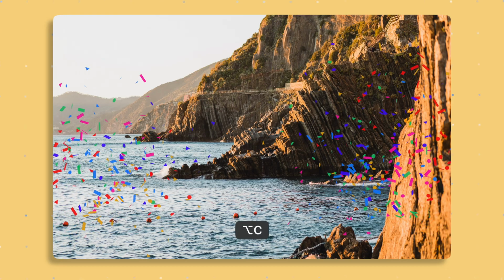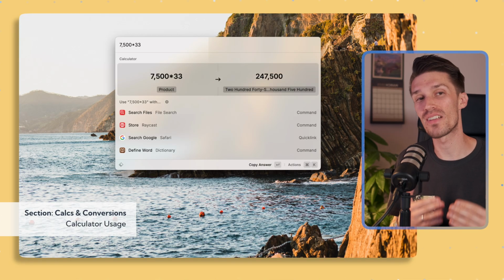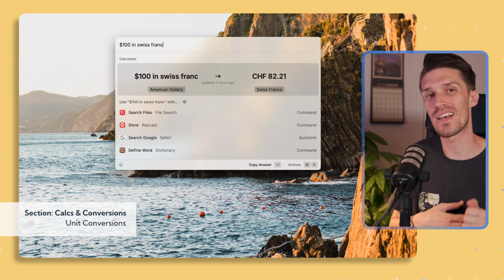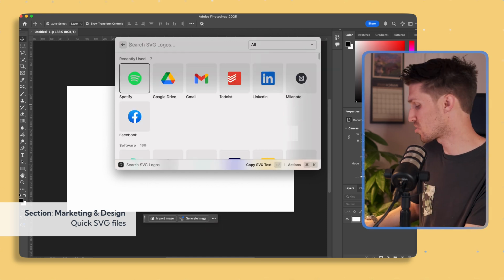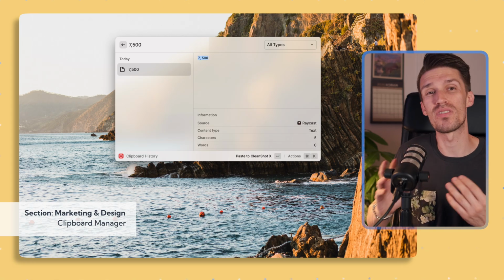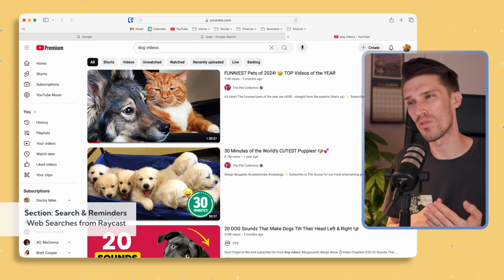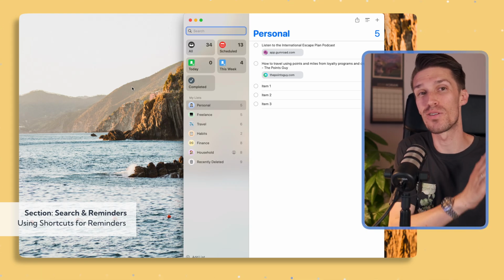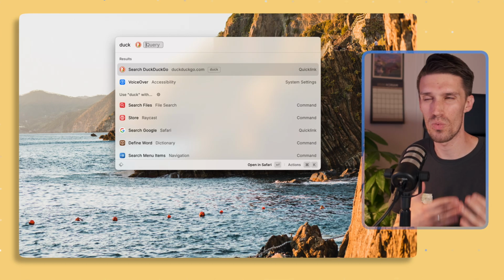Why Raycast Replaced Spotlight on My Mac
In this video, I’m sharing my favorite ways to use Raycast, the Spotlight killer for Mac. Whether you’re into productivity, design, or just want to move faster when using your Mac, Raycast has the tools that will change how you work. Let me know your favorite Raycast extensions in the comments!

0:00 - Intro
0:24 - Calculator
1:42 - Days Until
2:11 - Unit Conversion
2:46 - Pick Color
3:48 - SVG Files
4:37 - Clipboard History
5:17 - My Schedule
6:08 - Web Searches
7:05 - Flights
7:20 - Shortcuts
8:02 - Creating Alias and Hotkeys

My Camera
My Mic